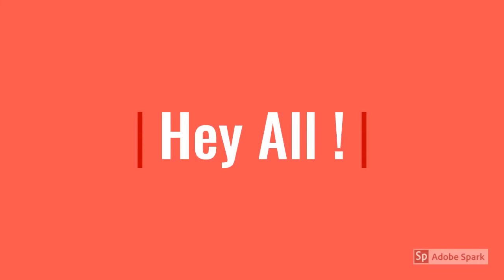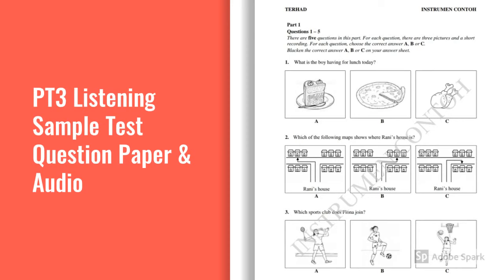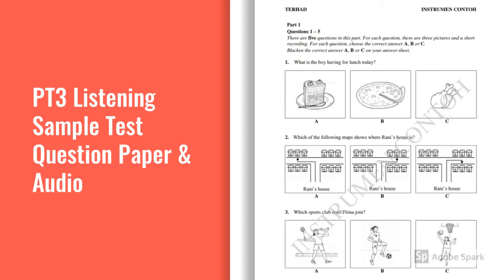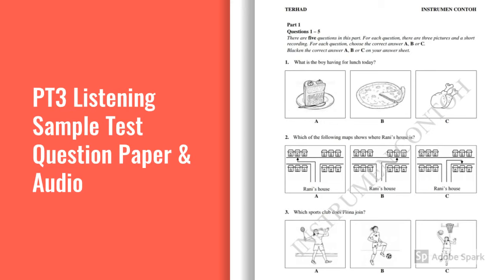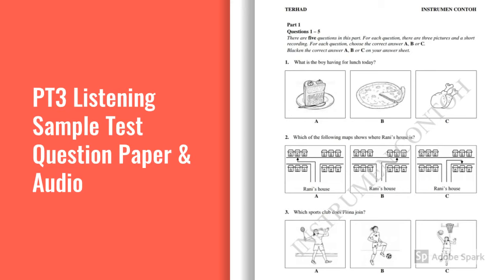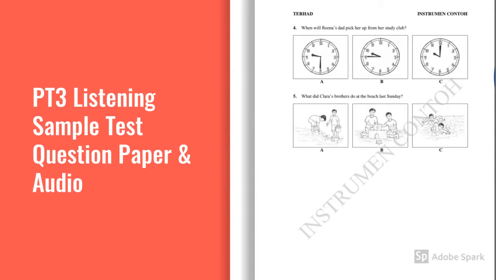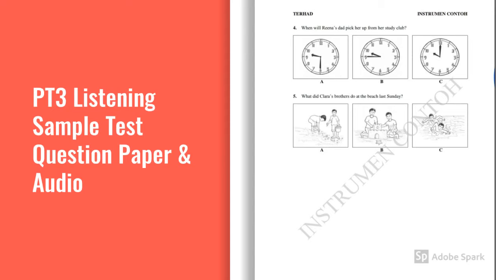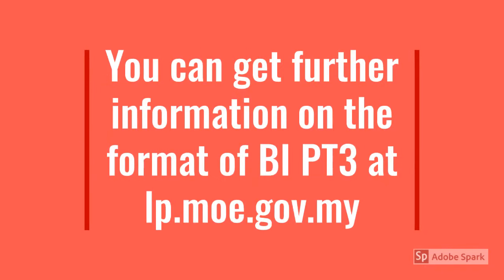BI-PT3 Sample Listening Test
Hey All! Apologies for the late post. I've been really busy lately. I hope you have done well in the listening test. Perhaps, this video will benefit future candidates :)